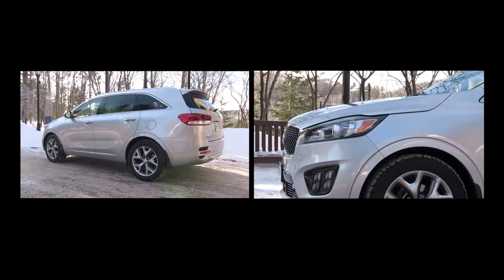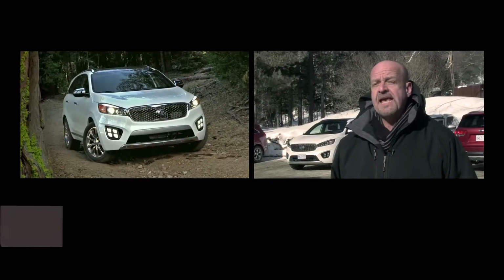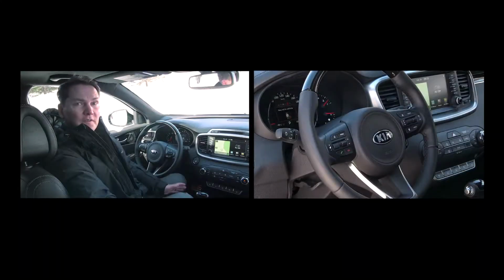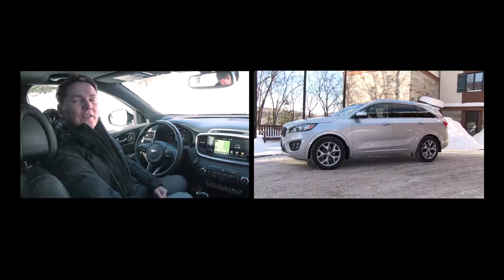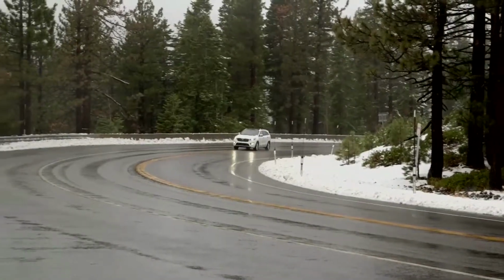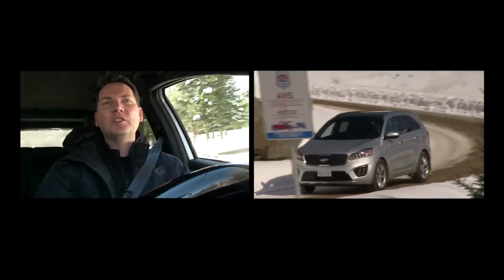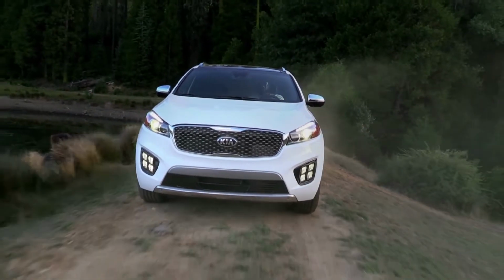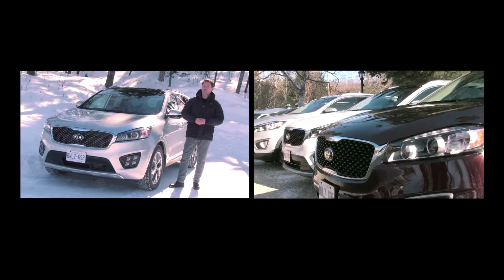2016 Kia Sorrento Review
The Kia Sorento is a mid-size crossover SUV produced since 2002 by the South Korean automaker Kia.